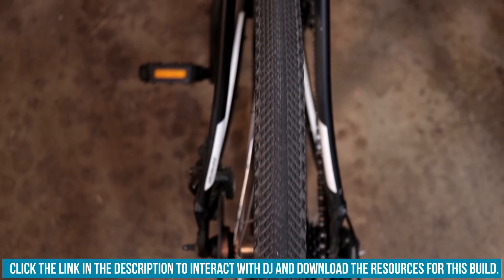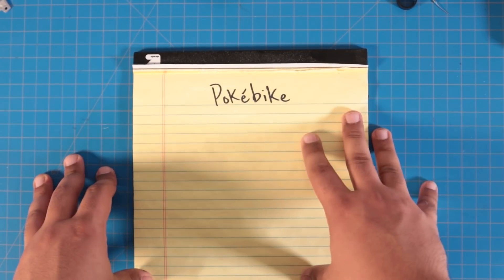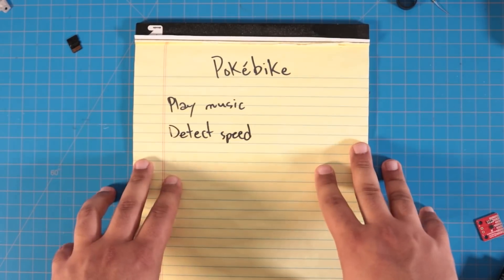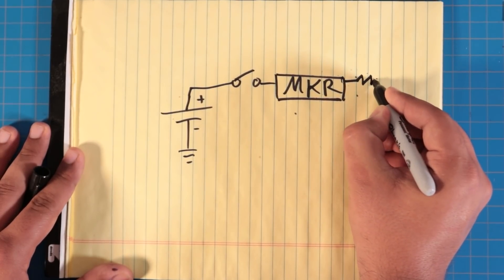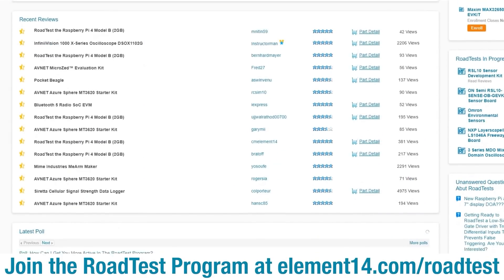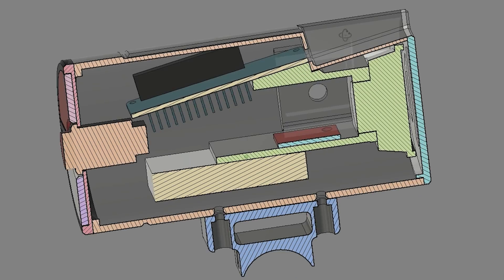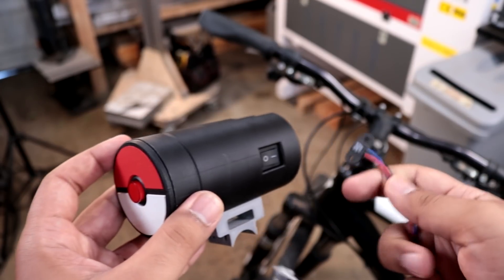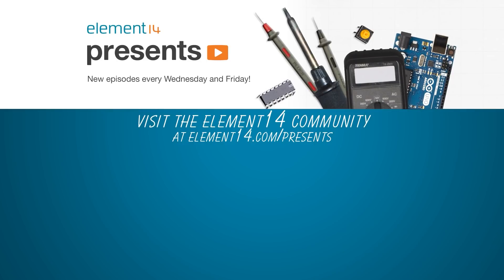Make Your Bike A Pokebike!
For over twenty years, players of the mainline Pokemon series have heard many different melodies when they’ve hopped on their bicycles in-game, but what if the same happened in real life? Join DJ on today’s project journey as he builds a bicycle-mounted accessory that plays the iconic poke bike theme